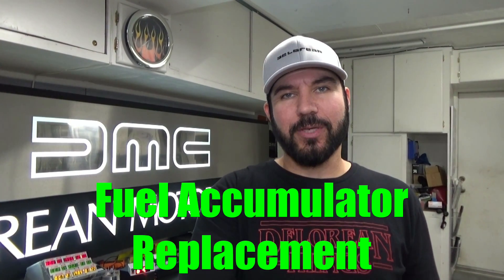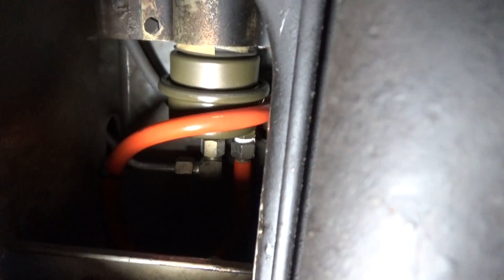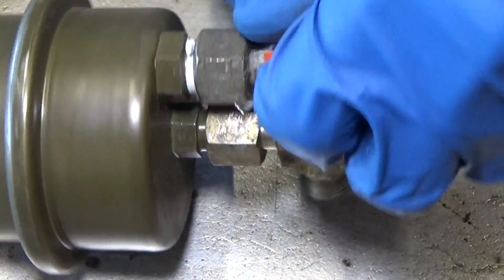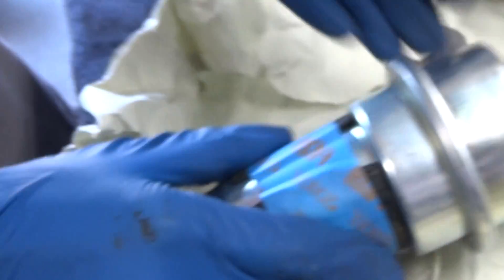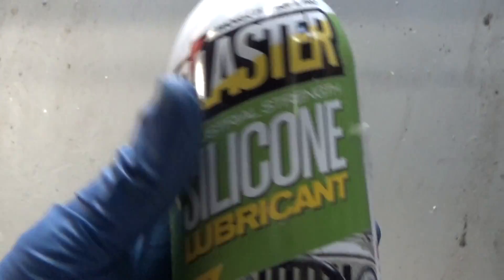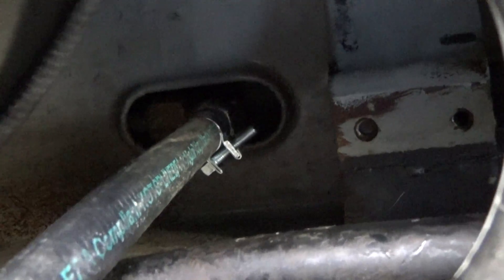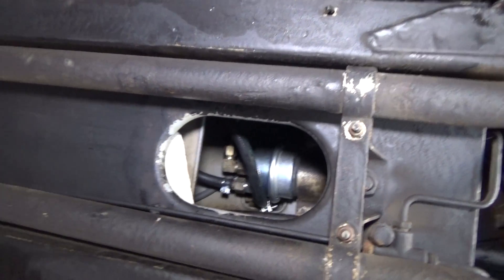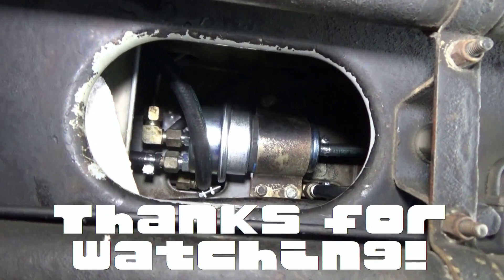Hot Start issues? How to replace the Fuel Accumulator in your DeLorean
Number one on the "Common Failure Modes" list regarding DeLorean hot start issues!

1 - Fuel Accumulator P/N K100519: The fuel accumulator is a pressure reservoir located between the fuel pump and the engine. Internally it is a rubber diaphragm over a spring.

Due to the use of the rubber diaphragm, the fuel accumulator is subject to deterioration over time. The life of an accumulator will depend on the formulation of the gasoline used and the presence of stale fuel for long periods of time. The life of an accumulator can be from 10 to 20 years under normal circumstances, but as short as a few years if the car is parked for a long period of time with oxygenated (ethanol) fuels.

The accumulator will typically fail gradually. If you notice the car beginning to be hard to start when hot, initially after 30 minutes but with the period of time getting shorter over time, this is the likely suspect. It is also the likely suspect if the original unit is still in the car! An original fuel accumulator will typically have hard black hoses attached, but it's common for the black coating to have deteriorated and be falling off, exposing the cloth covering underneath. This is usually an indication of an original accumulator but it's possible that a prior owner replaced the accumulator without replacing the hoses.

The fuel accumulator is physically located inside the center section of the frame, between the gearshift lever and the transmission. It is accessed through an oval hole underneath the car.  The replacement part includes an instruction sheet on how to best replace the unit.

CAUTION: The following tests will expose you to liquid fuel. FIRE HAZARD/FLAMMABLE! Do these at your own risk in a well ventilated area. The most conclusive test of the accumulator is to disconnect the hose from the end of the accumulator that faces the rear of the car. Plug the hose. Connect a second section of 1/4" hose to the nipple on the accumulator and direct it into a suitable container. Start the engine. After an initial spurt of fuel, no fuel should flow from the accumulator. If it does, the internal diaphragm has failed.